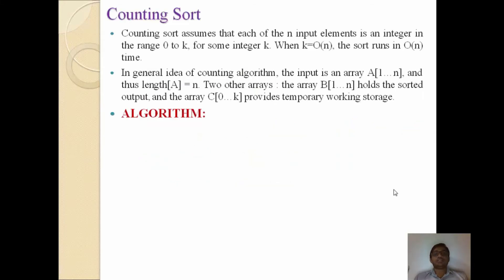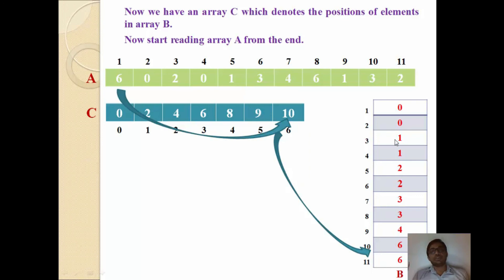COUNTING SORT ALGORITHM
In this Video I have Covered following Points:
- Example of Counting Sort